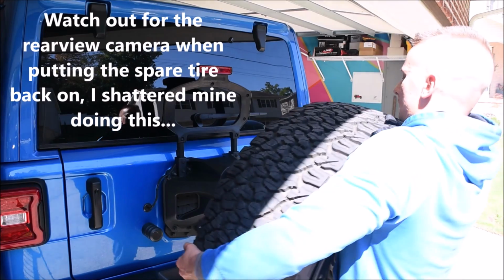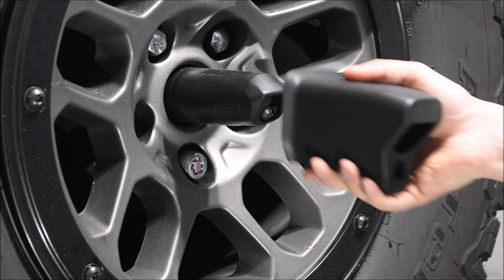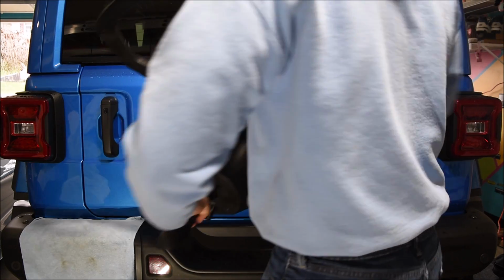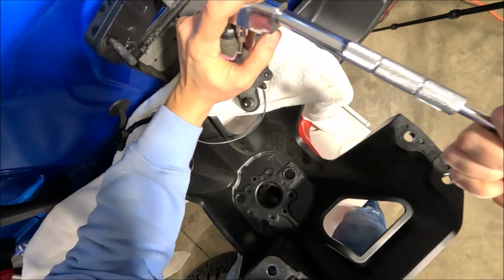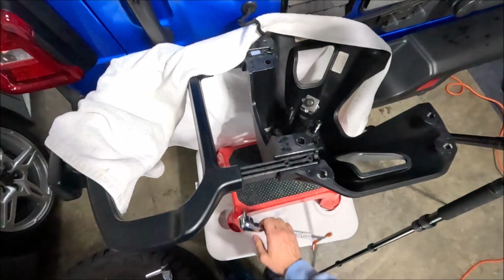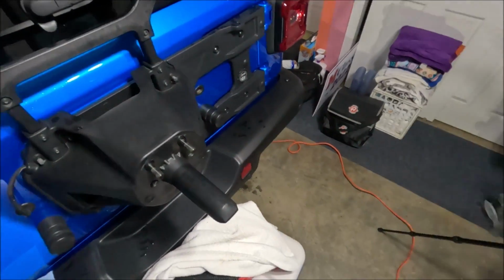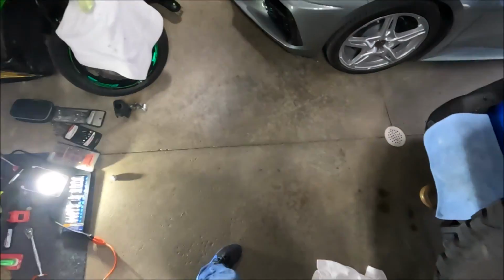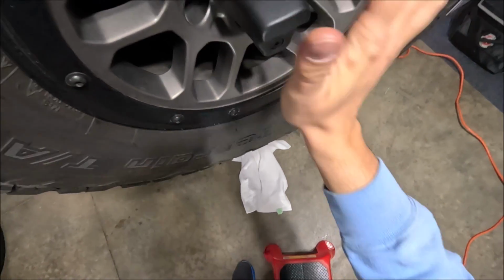I already broke my Jeep Wrangler 392... (Jeep Wrangler Rearview Camera Replacement)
In this video I show you all how to replace the rearview camera in my 2023 Jeep Wrangler Rubicon 392. My 2023 Jeep Wrangler Rubicon 392 has been holding up well otherwise.